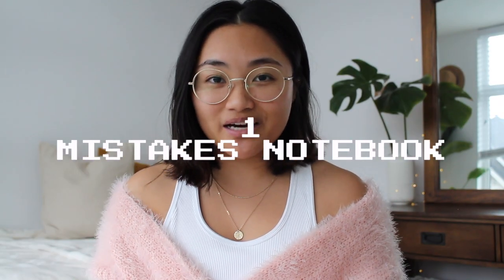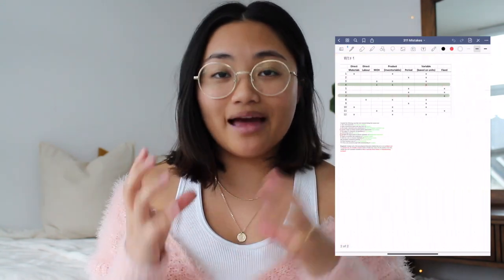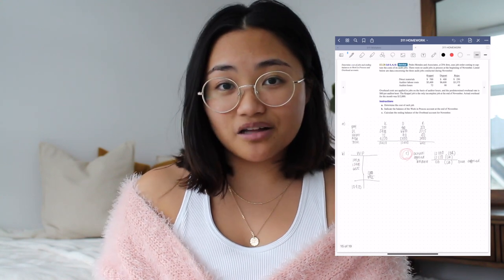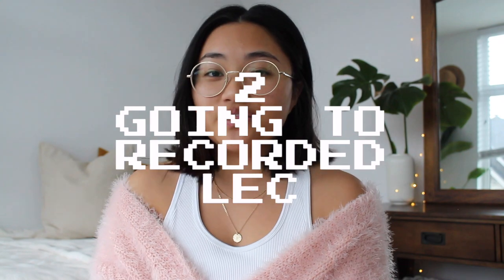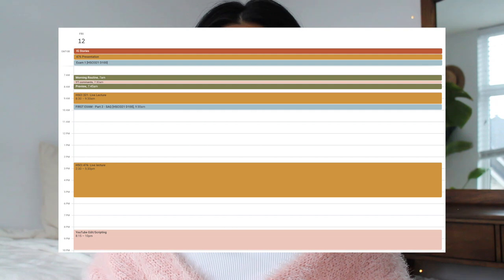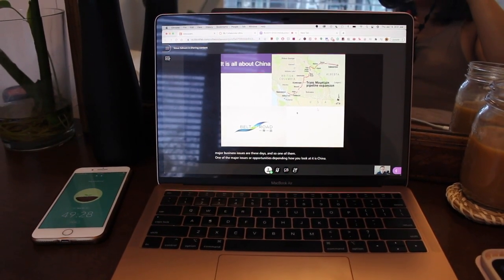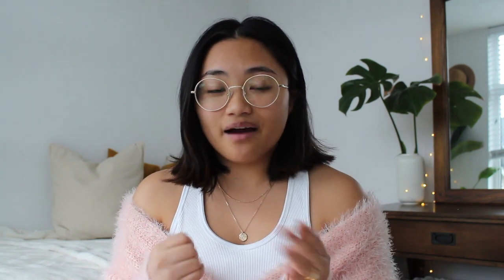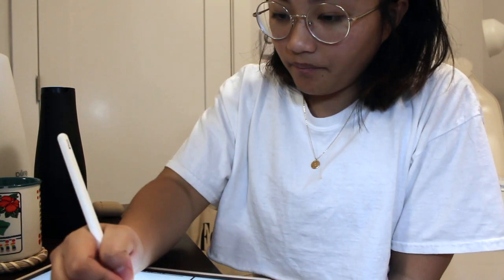NEW HABITS FOR THE SEMESTER: Things I'm Doing Differently This Semester To Raise My GPA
In this video, I want to share tips I've been seeing on the internet that are valuable that I just started doing this semester. Let's get started.

1. Mistakes notebook.
    1. I've created a notebook to write down questions I got wrong on quizzes, homework, and assignments to learn from these mistakes. In previous years, I would just mark a question right or wrong and leave it at that. I realized that if I don't really look at why I made those mistakes, I can easily make the same mistake on an exam.
    2. This is also an effective study tool as you can randomly test yourself with questions you've gotten wrong in the past.

2. Going to lectures even though they're recorded.

1. Since first year, I usually skipped lectures after the first day of class if my professor said that it would be recorded. This worked out ok for me and it hasn't affected my grades at all. However, the reason why I want to change it this year because I realized that I want more structure to my week. With a full online semester, I found it hard to structure my day to clearly separate school, work, and personal life. I found that going to the synchronous lectures, even though they're recorded helps me with giving that "I'm going to school" marker to my day.
2. I think this is also beneficial to feel less isolated. In Vancouver, where I'm from, we are going through a second lockdown and I haven't seen my friends in months. So, I find that actually going to lectures fulfils that need to connect with another human being.

3. Previewing lectures.

1. So, the last point leads me to this one where I realized I need to preview lectures in order to understand things better at a synchronous lecture. In a recorded lecture, I can easily rewind if I don't understand something, take a pause and go search for a YouTube video, or refer back to the textbook. But, in real life, I cannot do that. So, I started previewing lectures either the night before or the morning of to familiarize myself with the concepts!

4. Stop writing notes.

1. Okay this one sounds kinda crazy to not take notes but here's what I mean. I still annotate lecture slides during the lecture, and I still make my general notes and condensed notes for most of my classes (check out this video to get what I'm saying). BUT for one of my courses, the human pathophysiology course, I wanted to try something new. I see med students always skipping notes and making Anki instead and that's what I've been doing. Note-taking can be really time-consuming and for a memorization heavy course like this, I think that the time can be used better through active recall.

5. Focusing on having a growth mindset.

1. So ever since I was very little, I've been a really competitive person. I remember when I was younger, my friend and I learned to ride a bike together and I literally locked myself inside my mom's car because she learned it so quickly. This tendency to be competitive has carried on with me in some ways. I'm realizing now that if I don't approach things with a growth mindset, I'm not going to grow. So, I try not to feel bad if I feel stupid in lecture, asking questions in class even if it feels like such an easy question, and being ok with having to watch a bunch of YouTube videos to learn a small concept. Like I literally spent a whole day trying to understand ECGs.

If you have any other tips, make sure to help others by commenting and sharing them below.

Shay 🌈

♡ ABOUT ME
Hi, I'm Shay! I post videos on productivity, health, and wellness. I am a 4th-year student in the faculty of Health Science at Simon Fraser University (SFU). I am based in Vancouver, BC, Canada.

♡ MY YT SET-UP